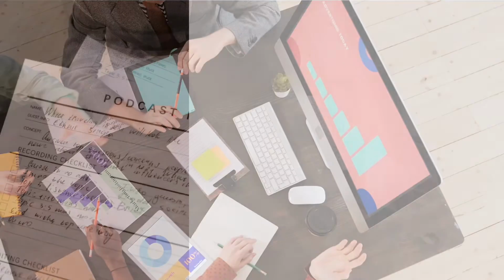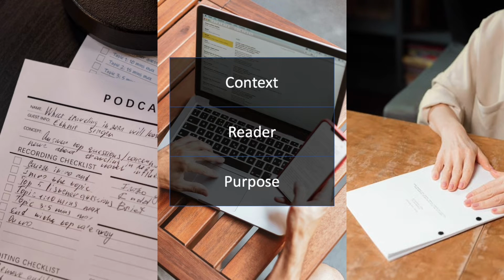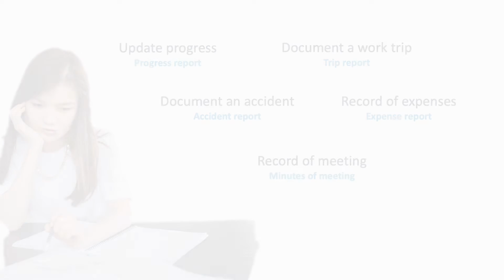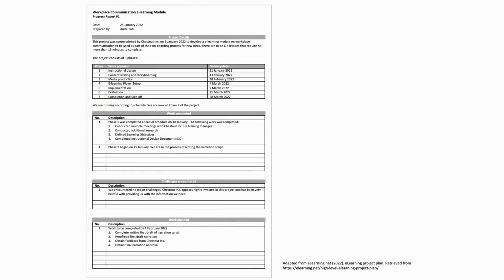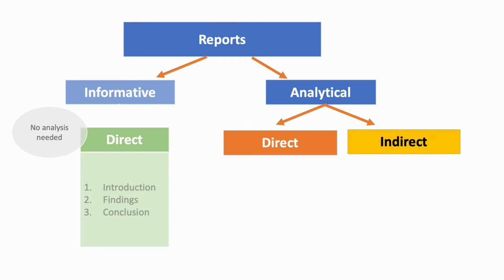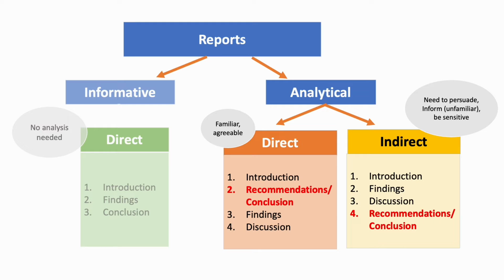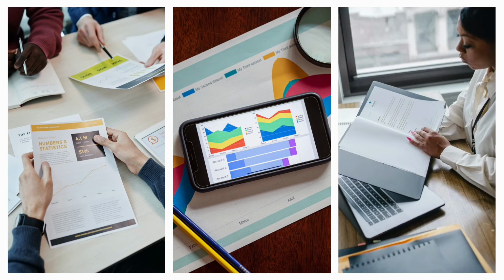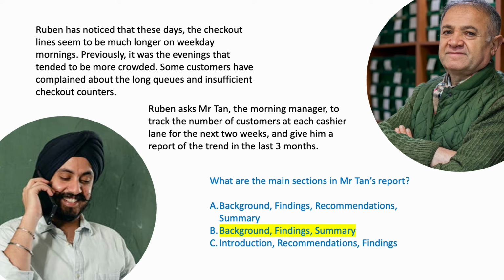11 Report format and style